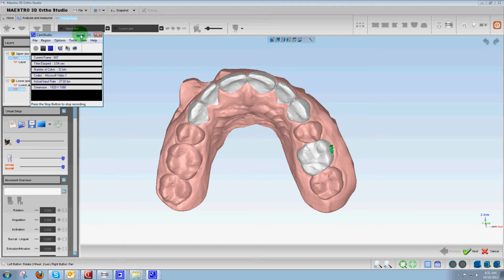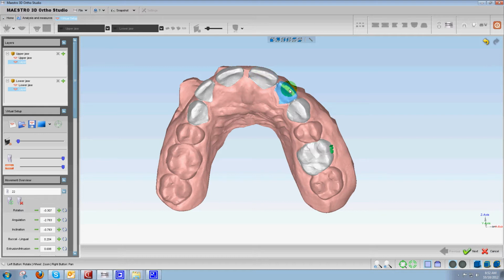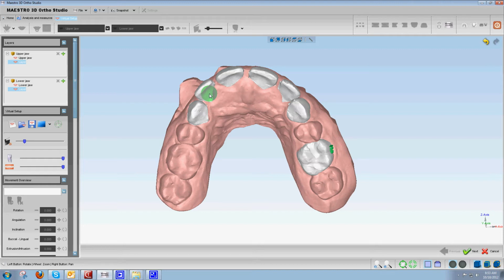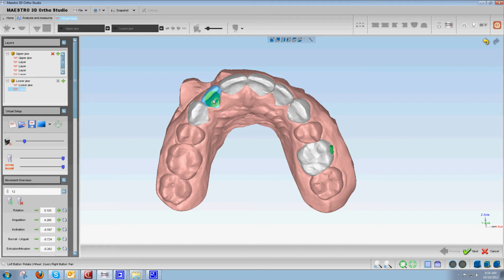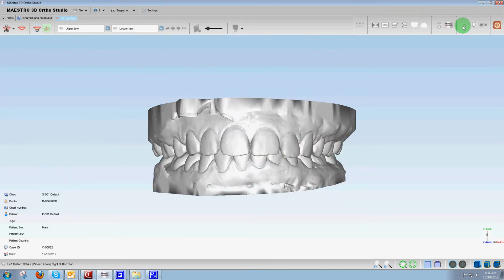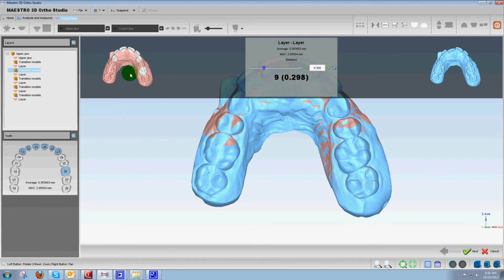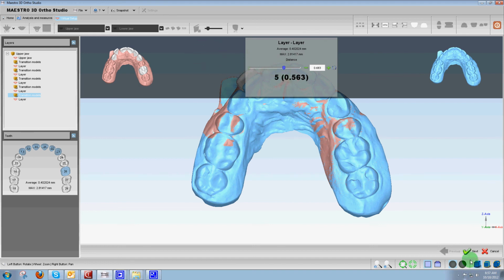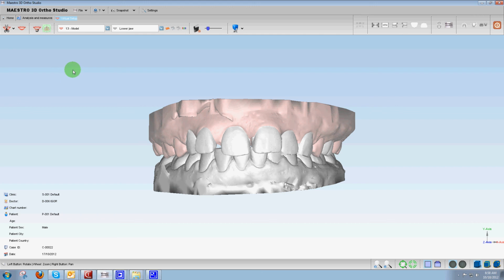Ortho Studio - Part 10. Layers, sequencing of objectives